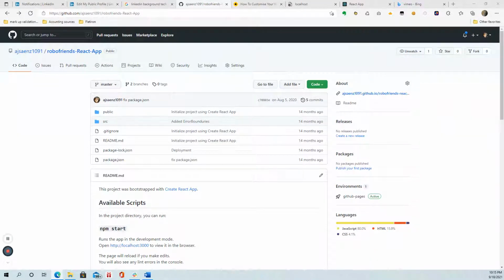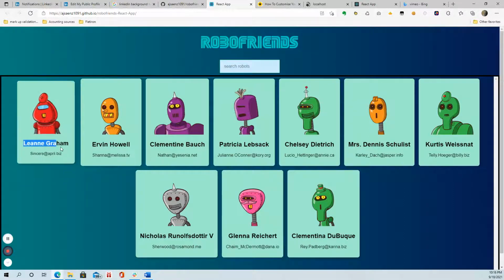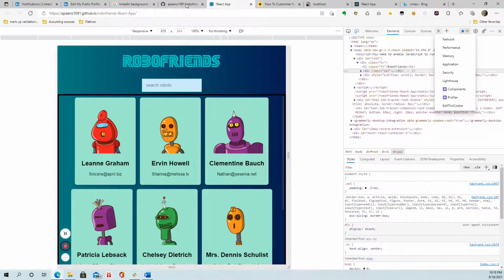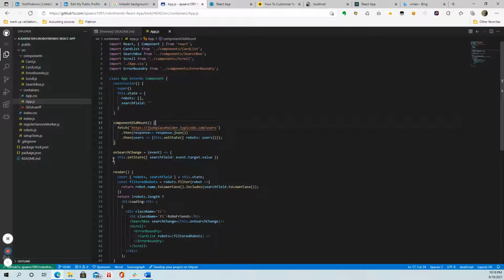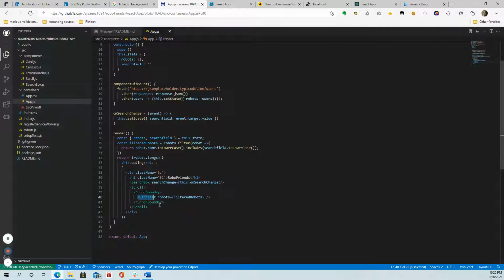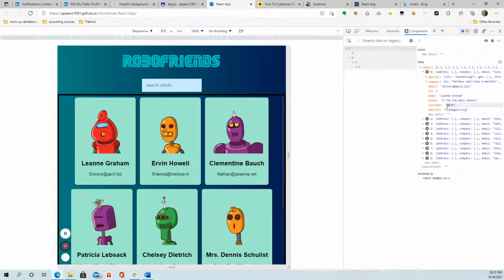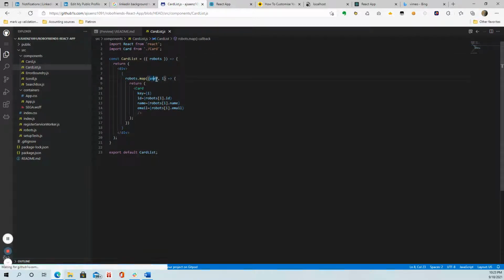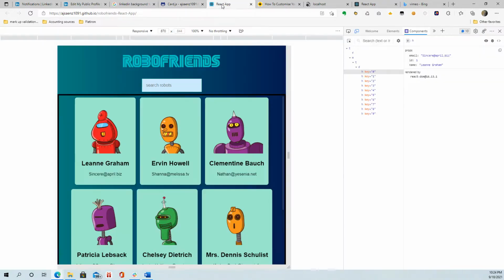A Robot App REACT DEMO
This is one of the first React applications I built. You will see class components, simple iterators like map and filter, responsive design using Bootstrap, among other things.